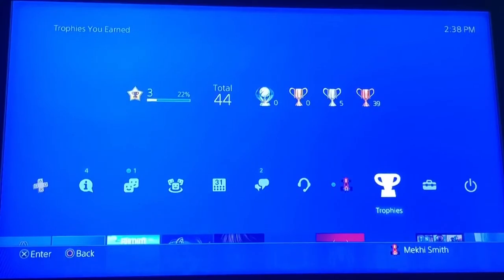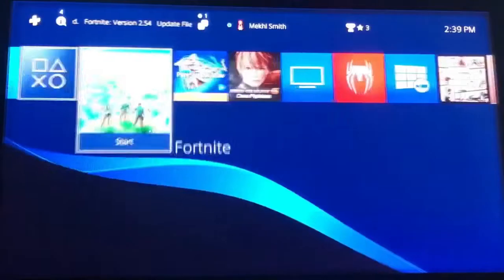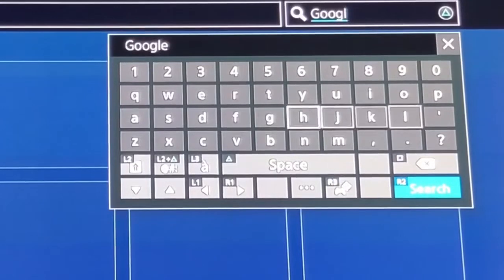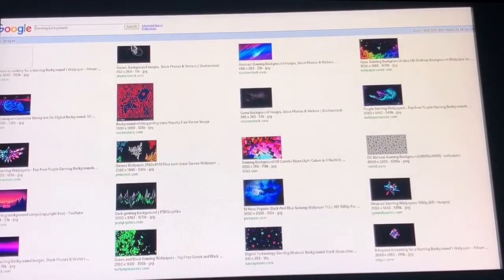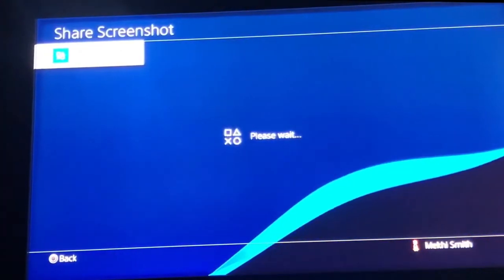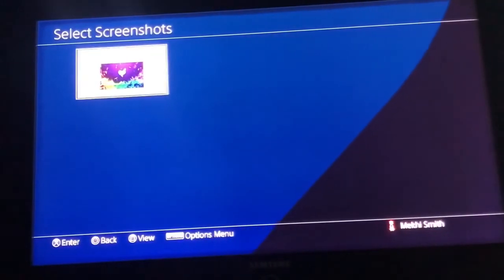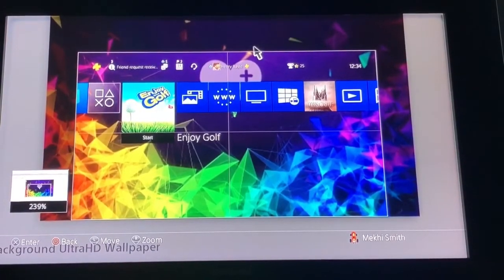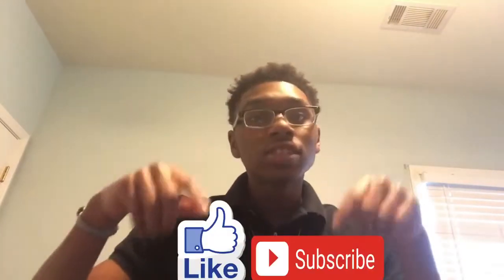PS4 CHANGE BACKGROUND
PS4 CHANGE BACKGROUND: How To Change Background on PS4 (2020) | Are you wondering how to change your background on your ps4. Today, you will learn how to change your background on your ps4. No more wasting your time watching clickbait ps4 tutorials. I will help you change the background on your ps4, and show you how to make your ps4 background custom. Enjoy this ps4 background changing tutorial in 2020:)